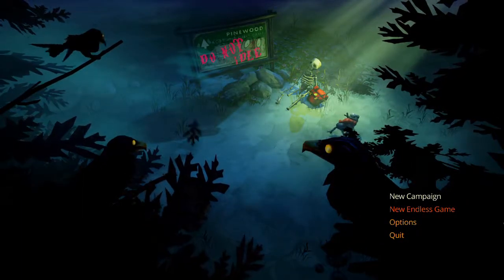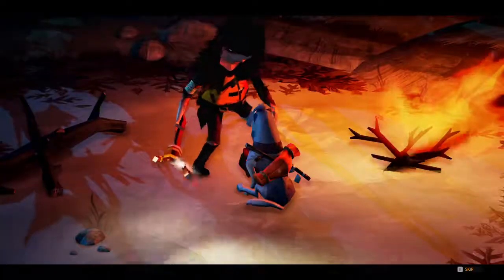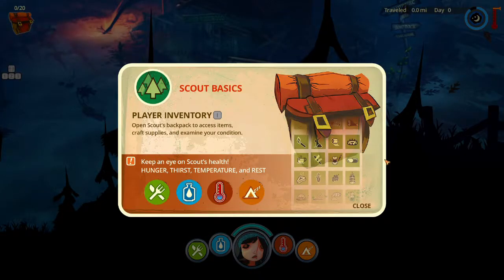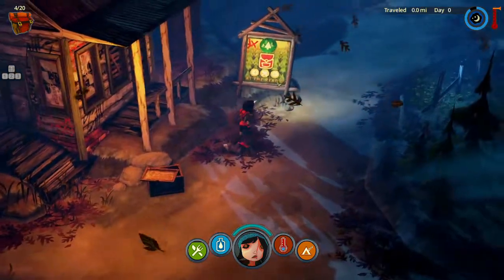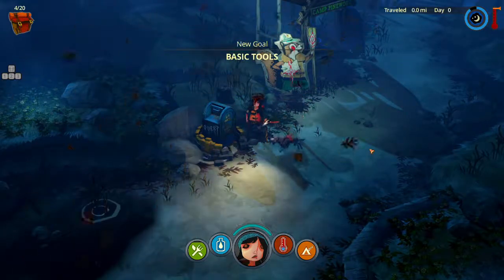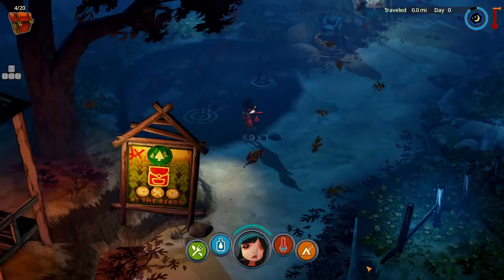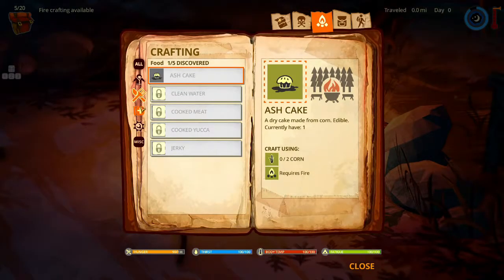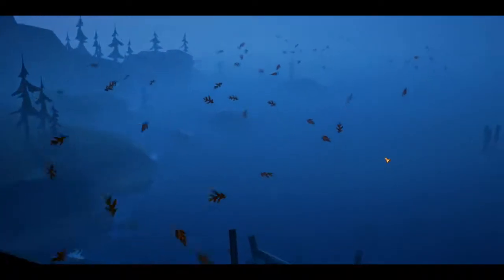DON'T FORGET THE DOG! | The Flame in the Flood - Part 1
Let's play the Flame in the Flood! It's a river-based survival game. Let's see how long I can survive. Five Minutes? Ten? Who knows.